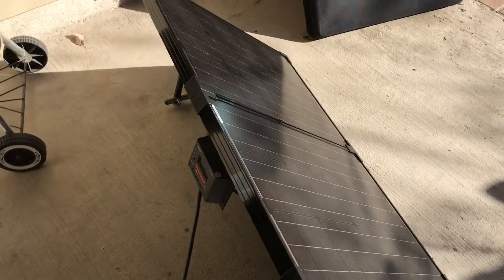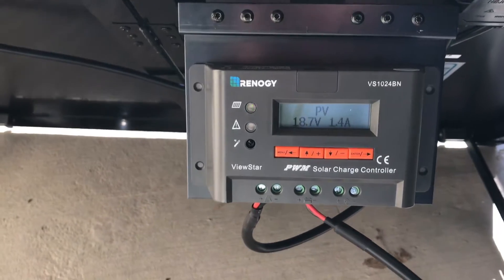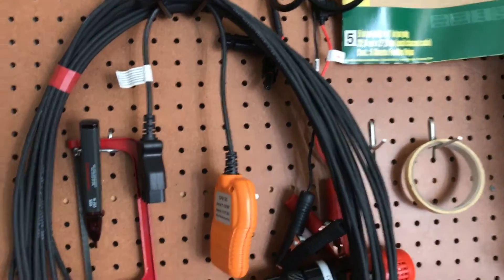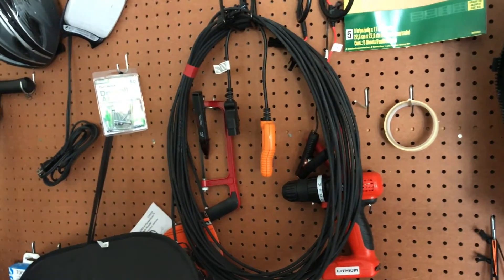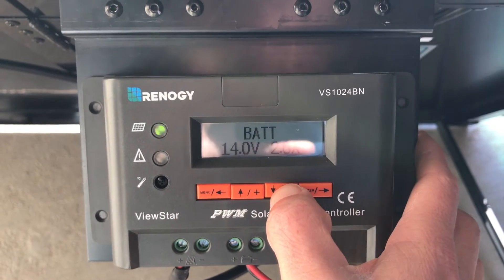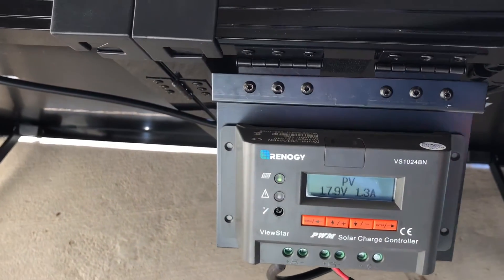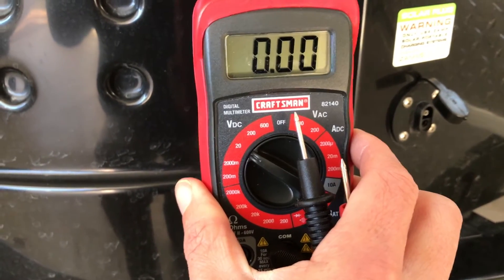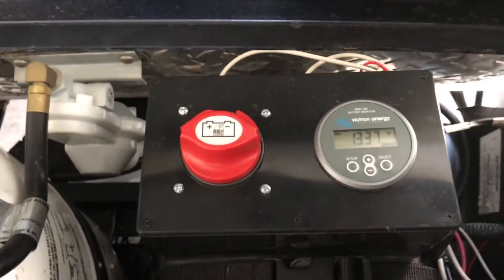Solar Setup with Little Guy T@G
How to set up a Renogy solar panel to use with a Little Guy T@G teardrop camper.

SAE Connector on Amazon

Forgot to mention I have a 10 amp fuse inline before the battery between the Zamp connector and the battery positive terminal, therefore don't have one in the cable from the panel to the trailer.